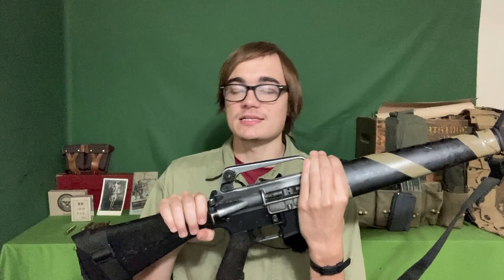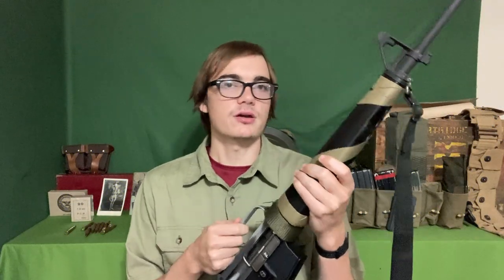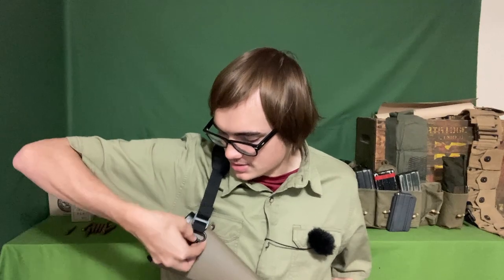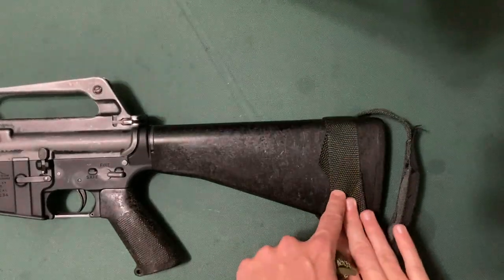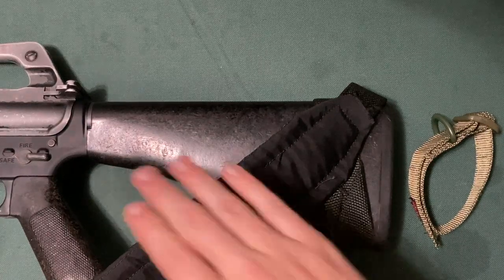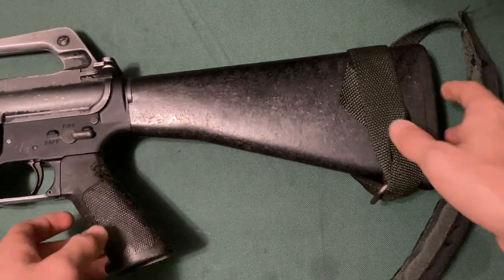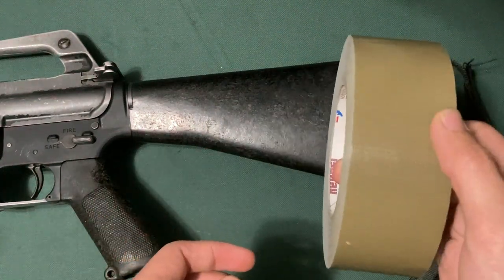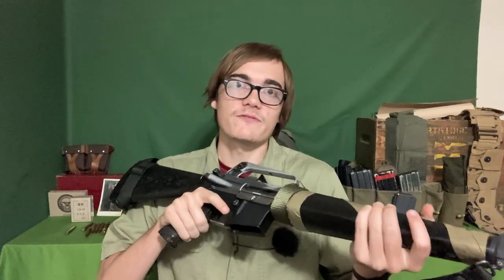Modernizing Retro Rifles Part 1: Slings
Retro rifles are really cool, but also some features are outdated. In the hands of a capable shooter, any rifle can be useful, but are there some ways that we can make these old rifles more practical in a modern context, while still being faithful to the original designs and intentions?
That is the question that this series will seek to answer. We will be looking at 4 things to start: sling, light, optic, and magazines.